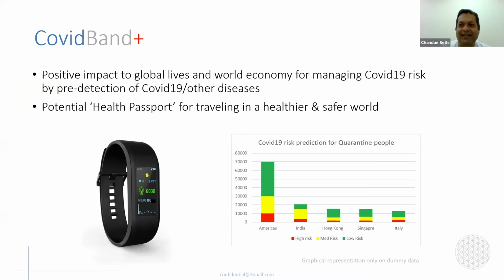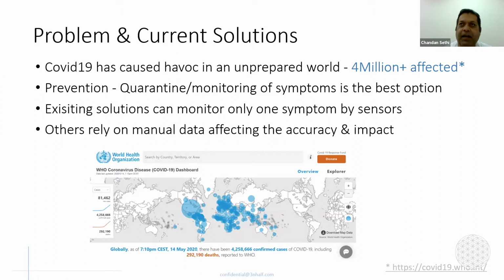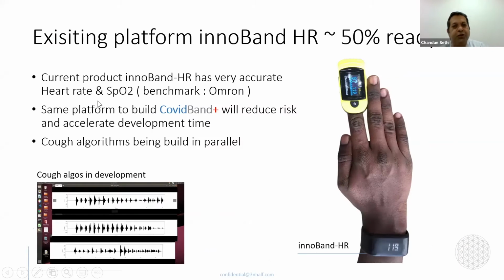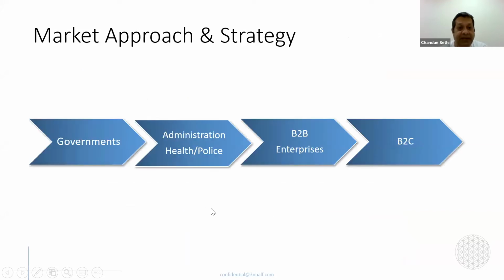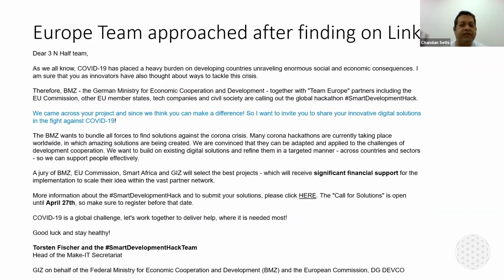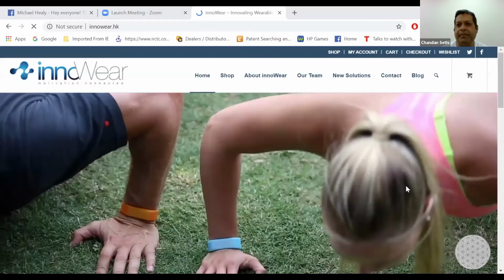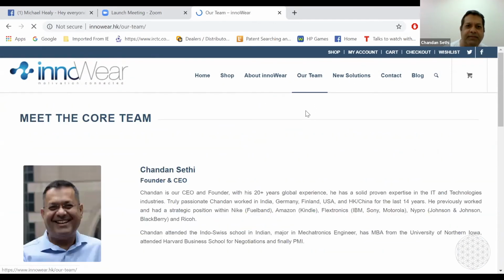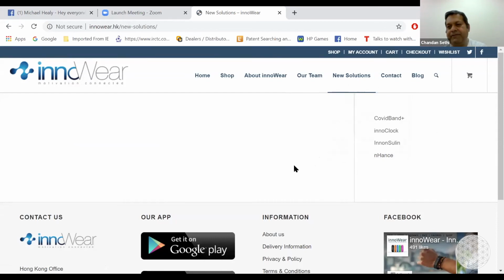Predictive solutions for CoVid19 and other respiratory diseases | Chandan Sethi, Hong Kong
Predictive solutions for CoVid19 and other respiratory diseases(Chandan Sethi, Hong Kong) | Global Unit Unconference 2 | 15th May 2020 | Community of entrepreneurs, artists, investors, change-makers and futurists sharing and exchanging ideas